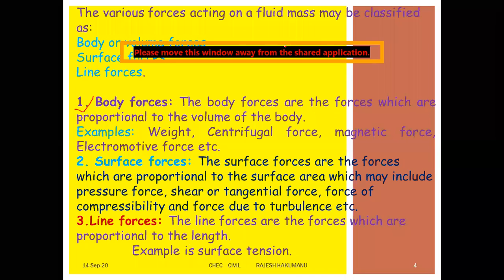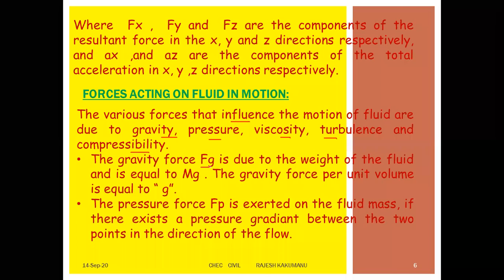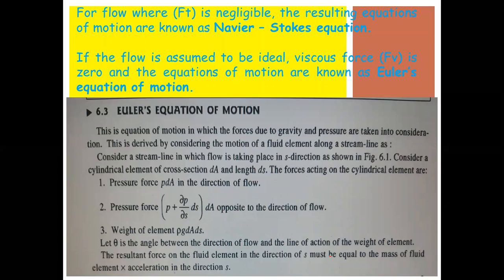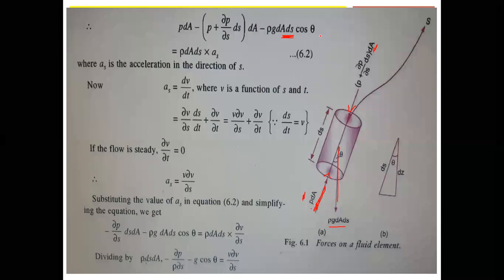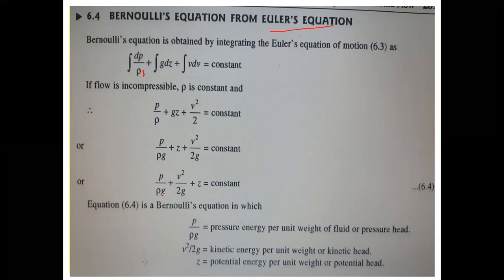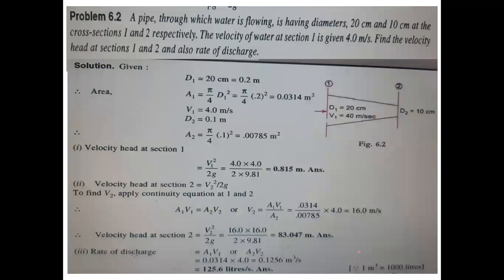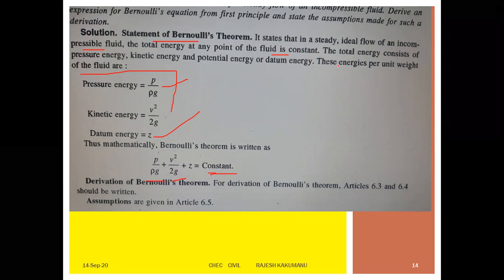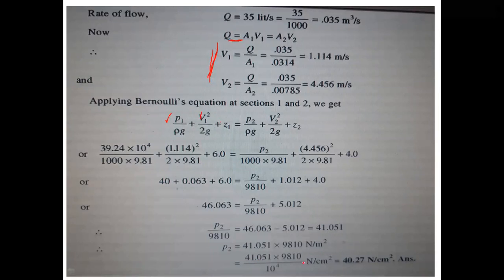LECTURE 21 ( FM-U2- Introduciton to Fluid Dynamics) RAJESH.K